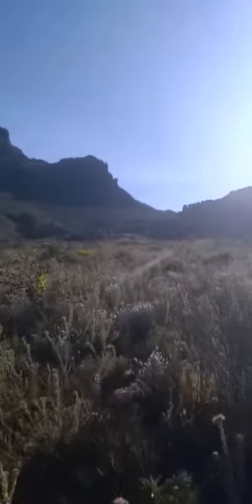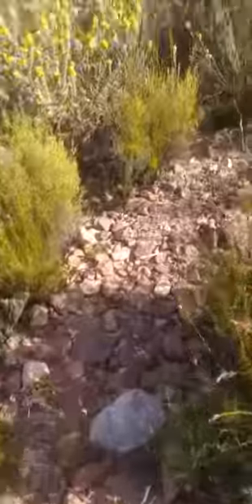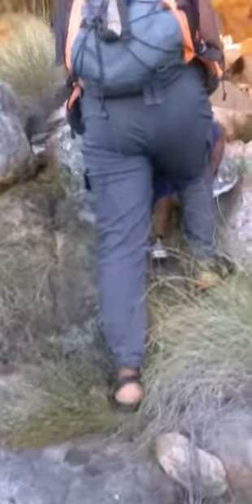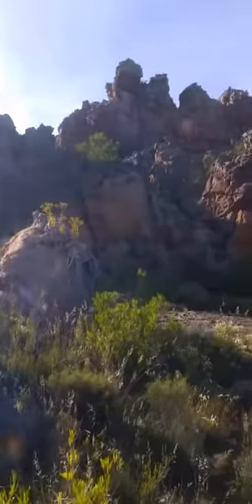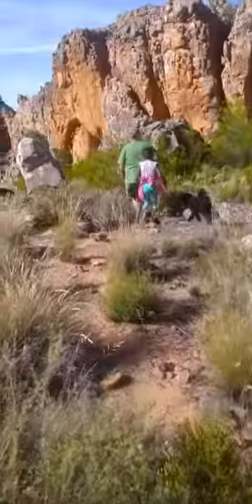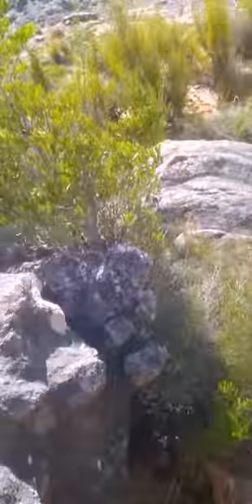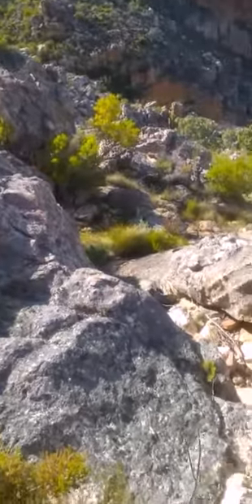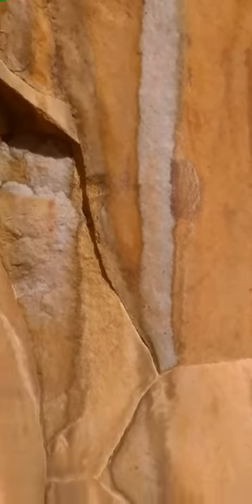Climbing mountains to see bushmen paintings in Cederberg Western Cape South Africa.